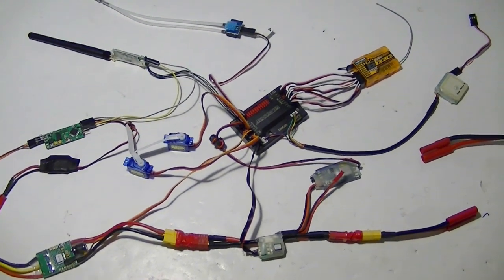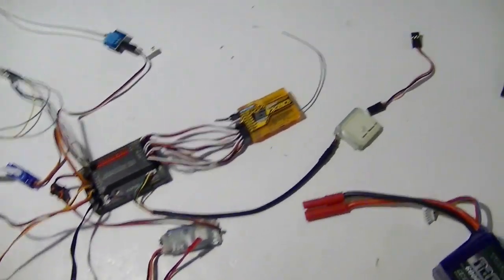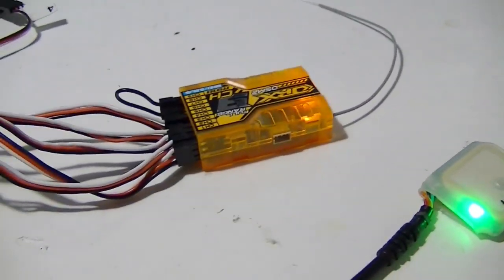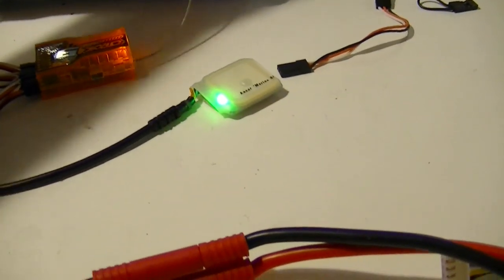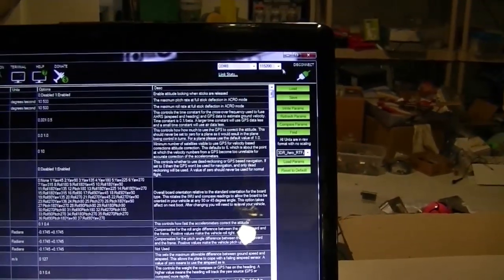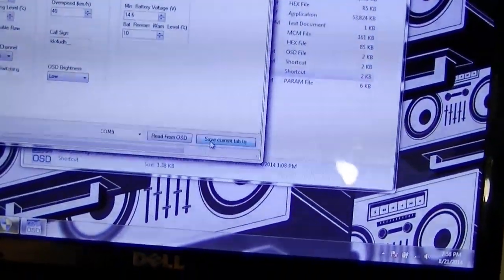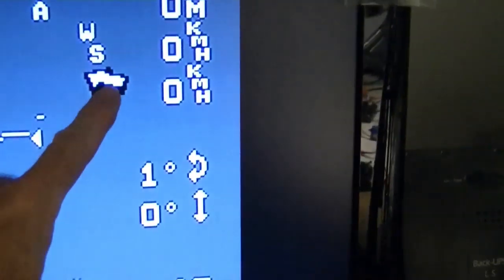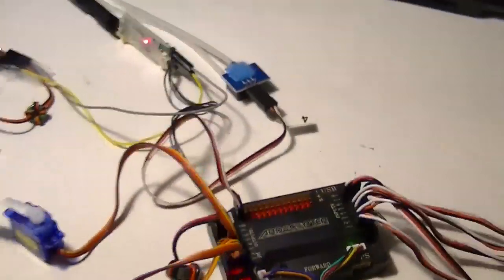Bench Testing Banggood APM (Arducopter)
Bench Testing APM from Banggood.